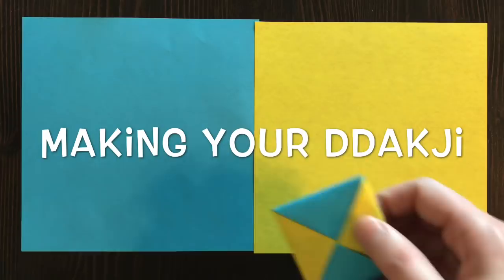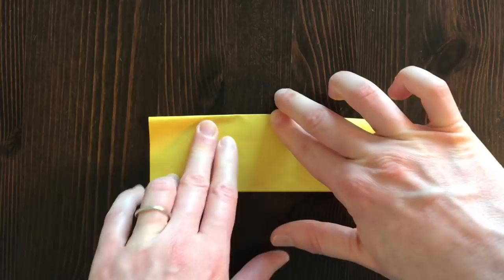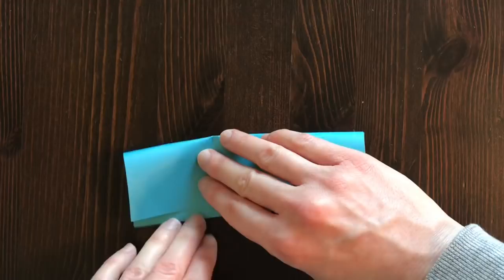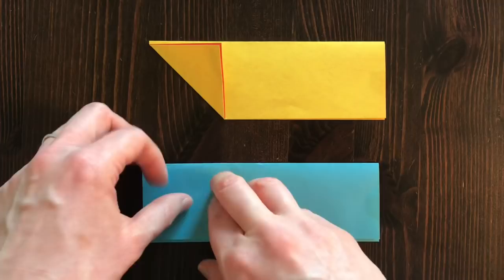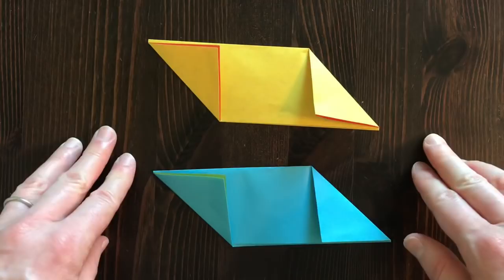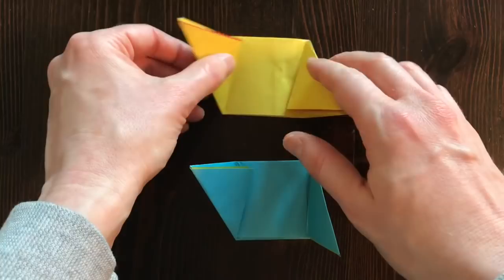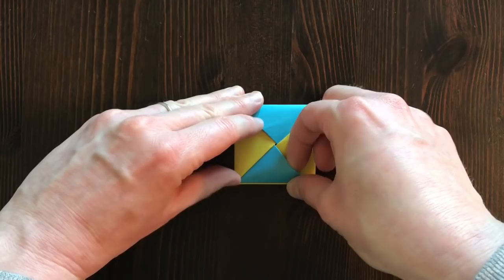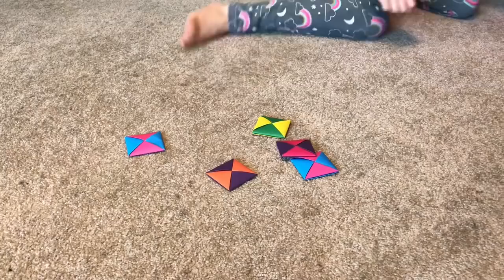How to Make and Play Ddakji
Ddakji is a fun paper-flipping game which originated in Korea. It can be played indoors or outdoors and requires only some square sheets of paper and a friend or two to get started. There are many versions and you can be creative and make up your own “house rules”. Enjoy!